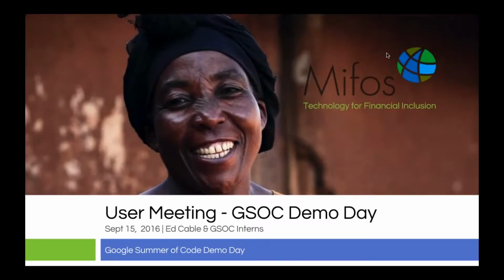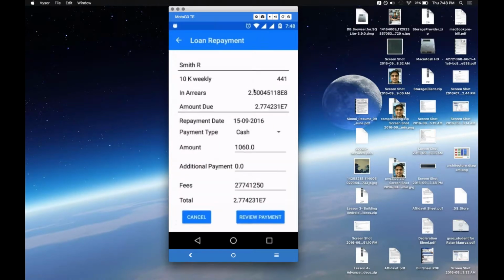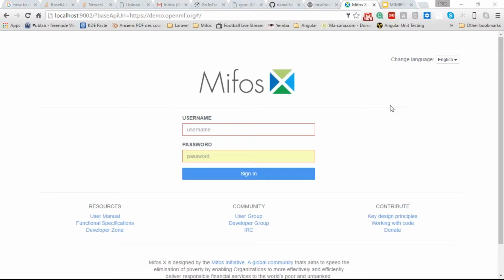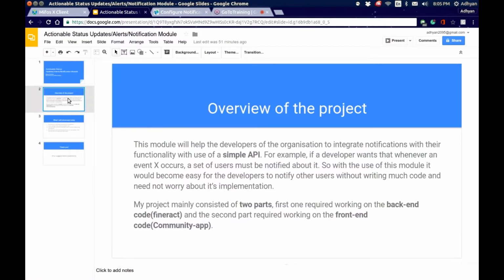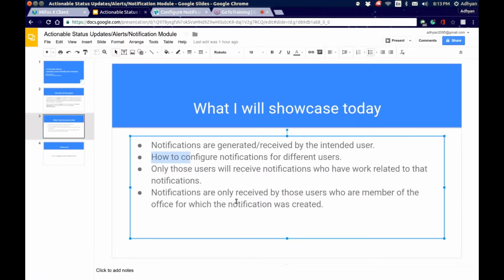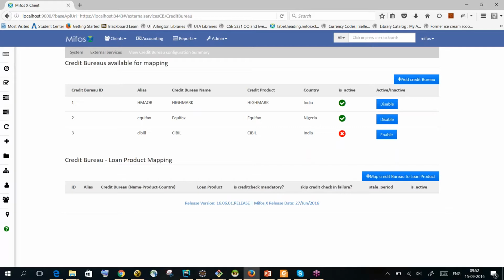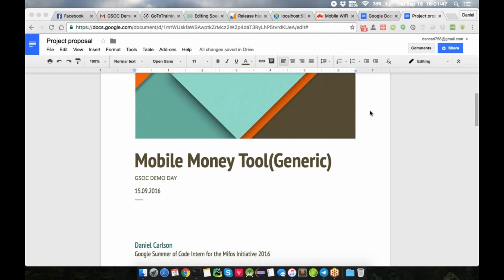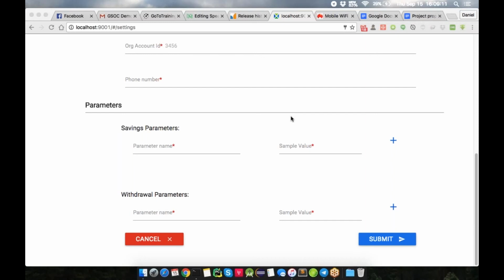Mifos Google Summer of Code Demo Day 2016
Showcase of the new innovation and functionality built by the GSOC interns during the 2016 Google Summer of Code.